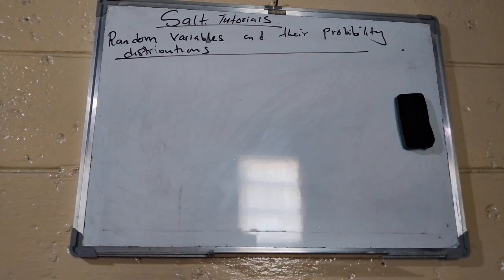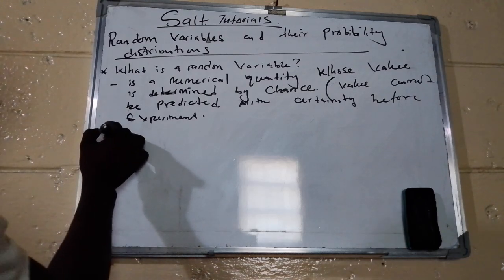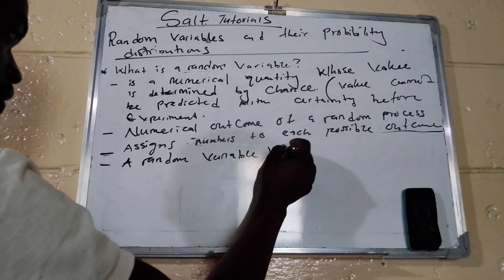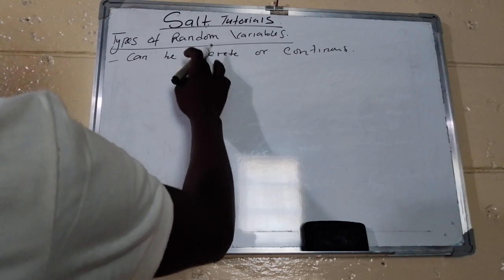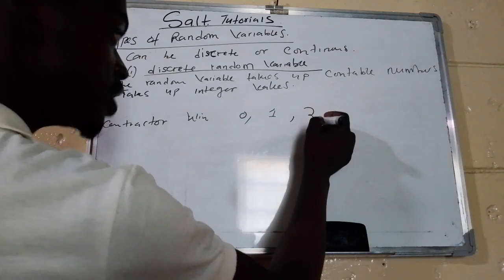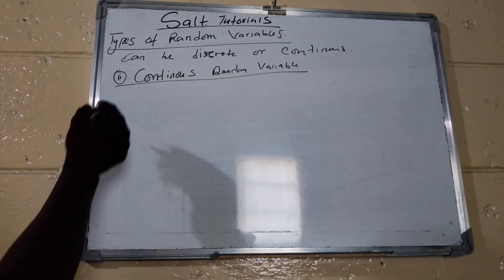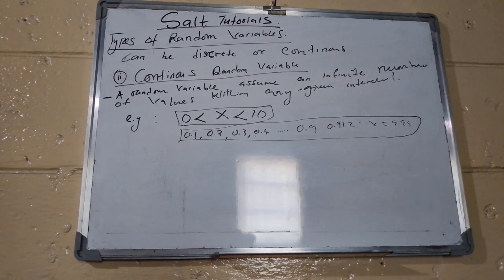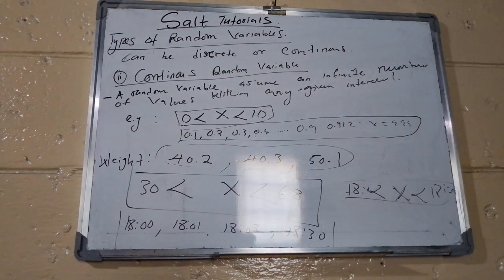Random Variable and probability distributions